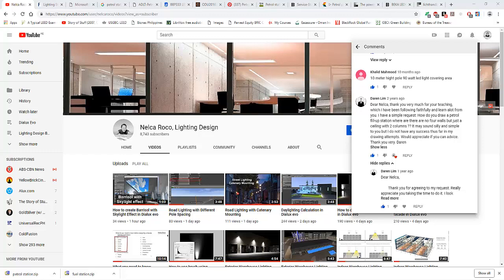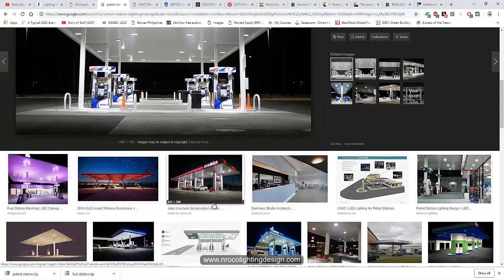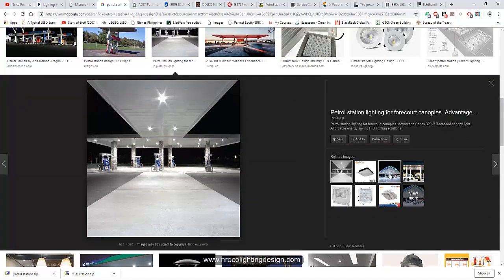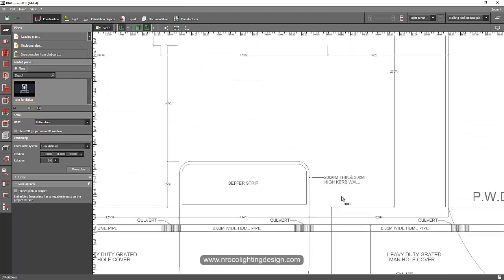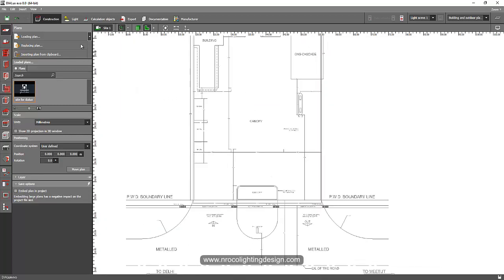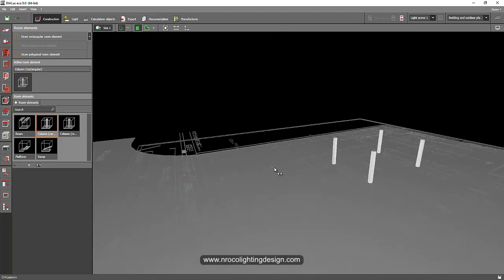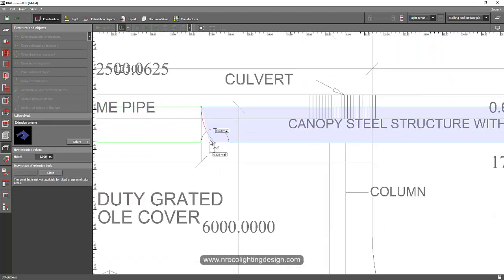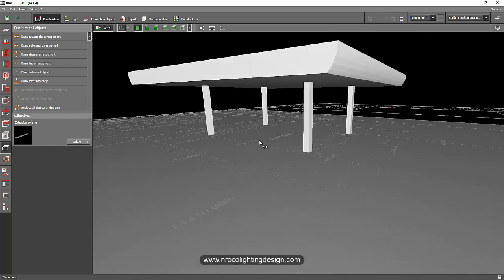Petrol or Fuel Station Lighting Design 1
This is the part 1 of this video.  In this video tutorial, you will learn how to do a lighting design for a petrol or fuel station using Dialux evo software.

Enjoy learning!